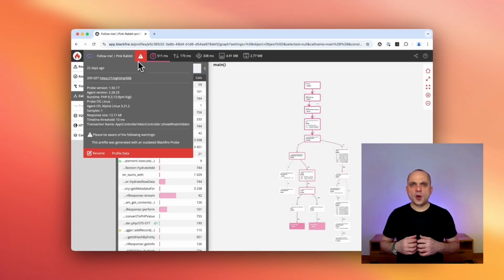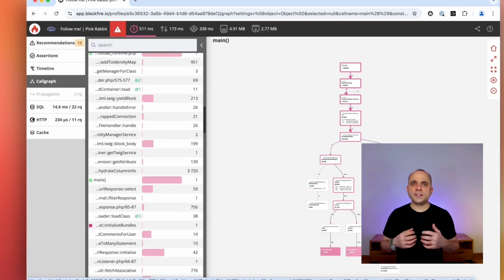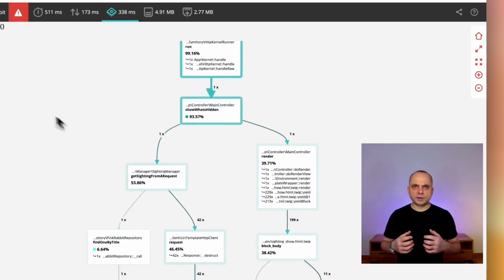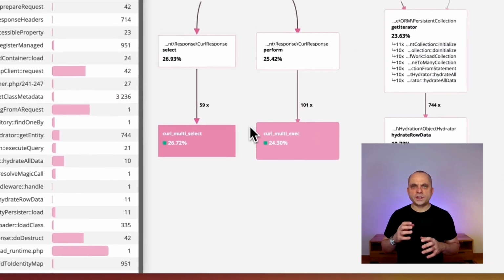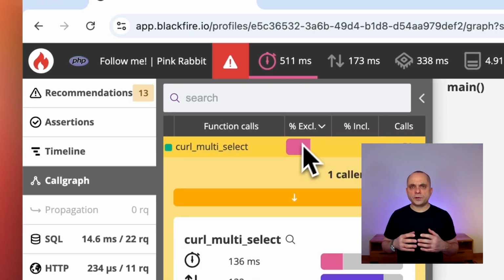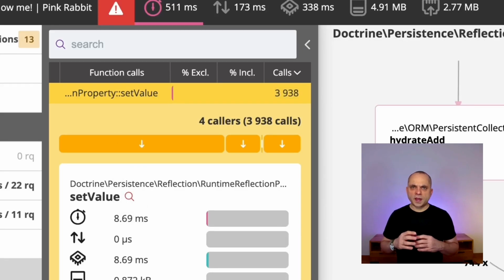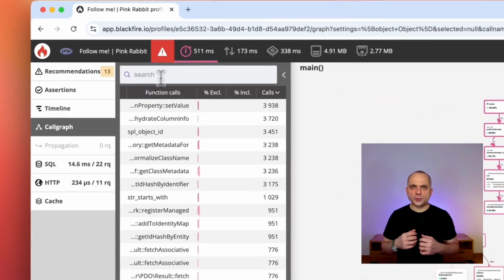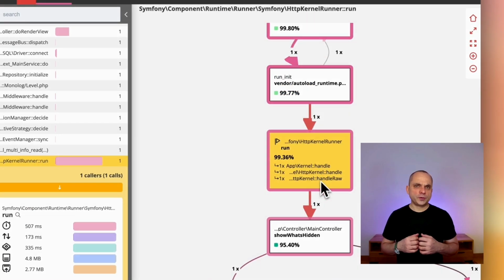Mastering call-graphs in Blackfire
In this video, we dive into the call graph view of the deterministic profile in Blackfire.

Learn to identify performance bottlenecks and optimize your application's efficiency by understanding key areas such as the toolbar, call graph, and function method list.

Discover how critical paths, node color intensities, and sorting by time and number of calls can help you pinpoint resource-consuming processes.

Get pro tips on interpreting statistics and navigating hidden nodes to enhance your profiling expertise.

00:00 Introduction to call-graph view
00:12 Exploring the Blackfire interface
00:50 Understanding hot paths
01:17 Interpreting call-graph colors
01:48 Analyzing critical Nodes
02:15 Interpreting function list metrics
02:58 Advanced navigation tips
03:31 Conclusion